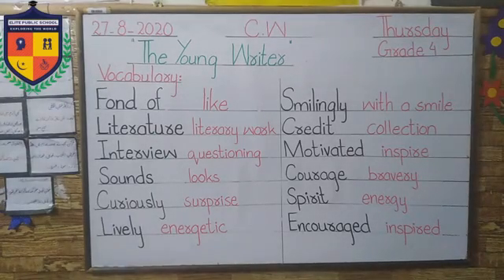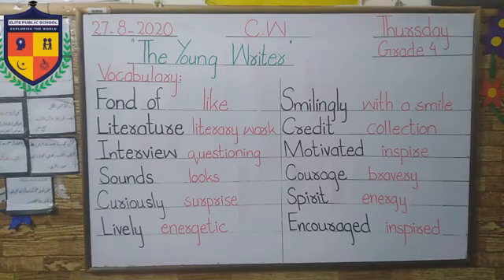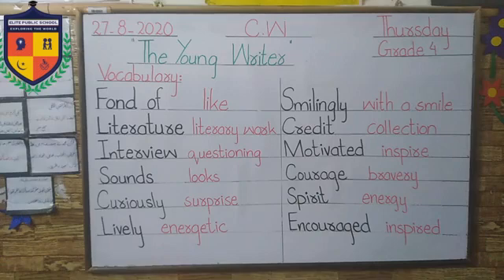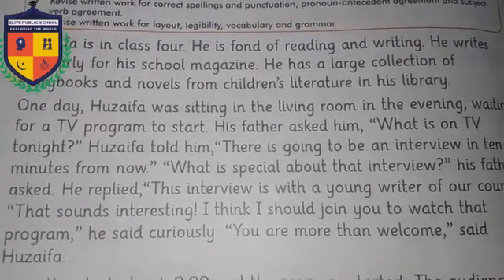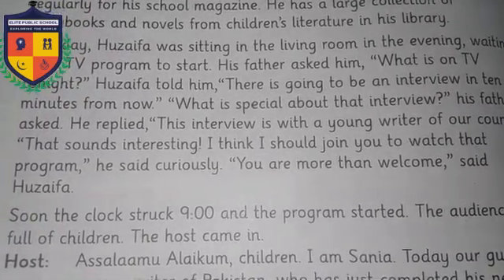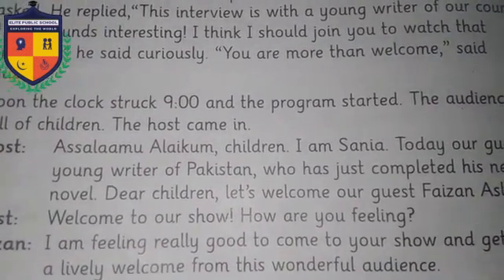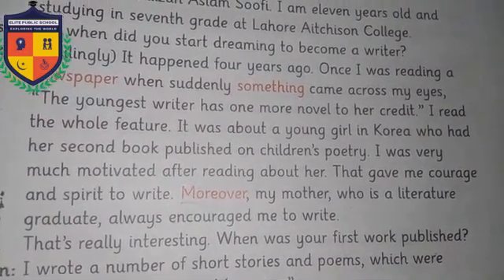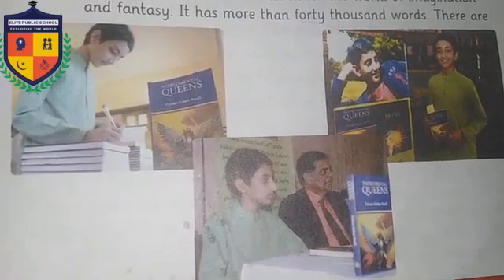Grade 4 Eng (27-8-20) skills :Reading of unit 8 half